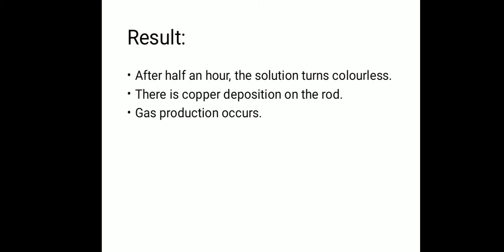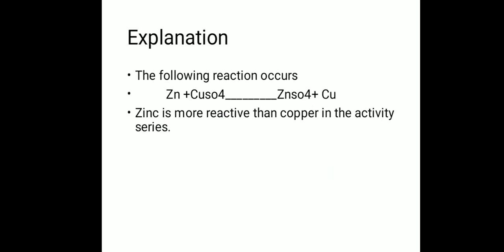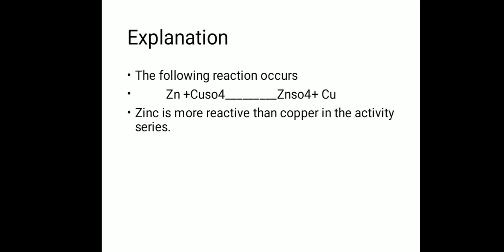Reaction of Zinc and Copper Sulphate